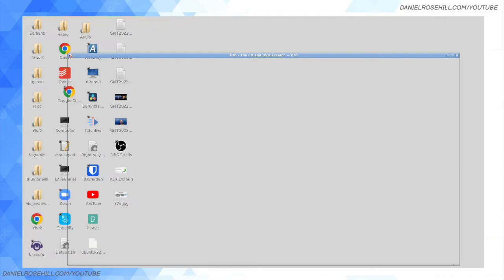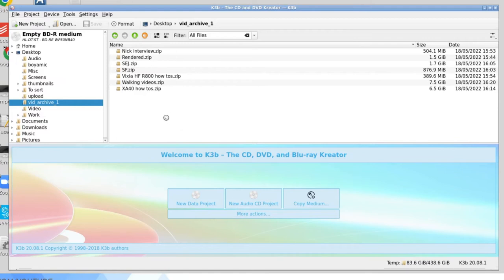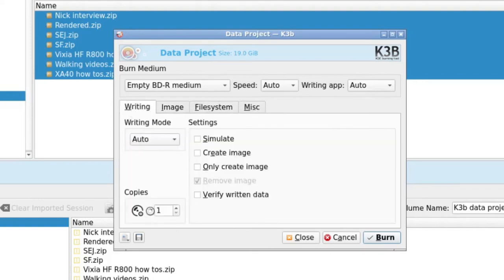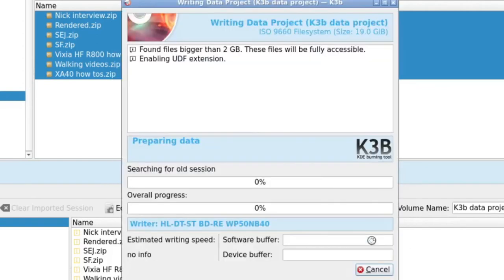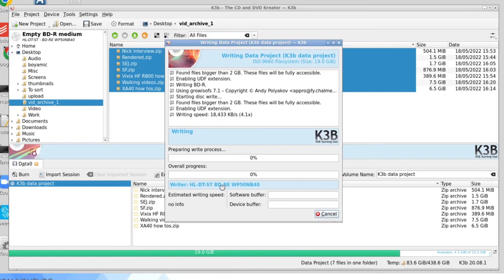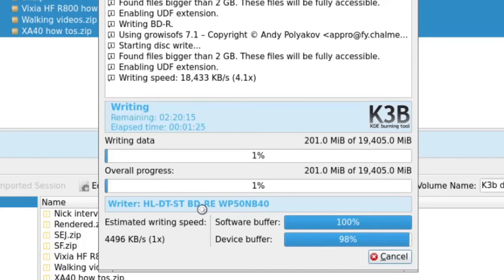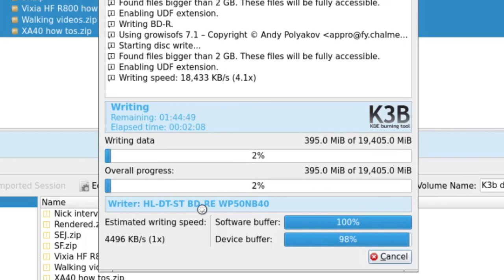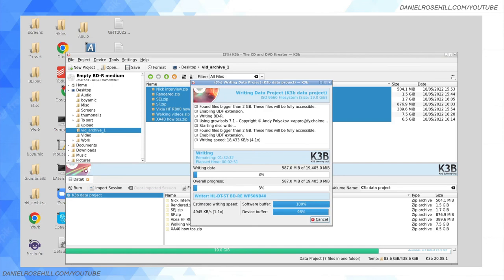Burning M Discs In Ubuntu Linux Using K3B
Using K3B to burn to M Discs in Ubuntu Linux. The M-Disc is an interesting form of archival media intended for cold storage.

== Production notes ==*

Camera:
Audio:
Stabilization:
Lighting:
Postproduction:
Other notes: